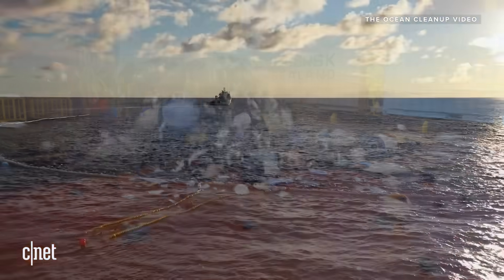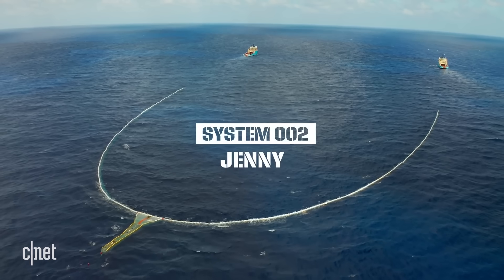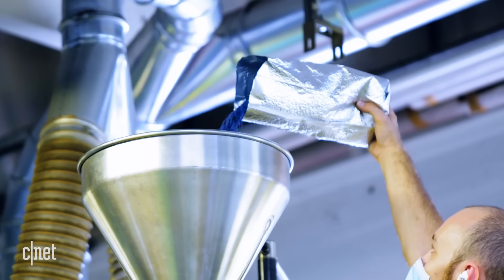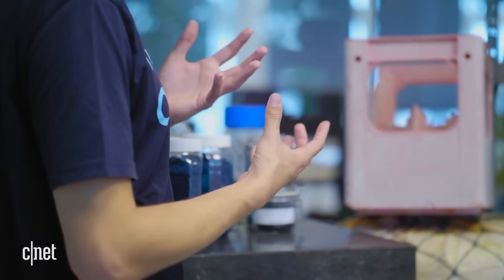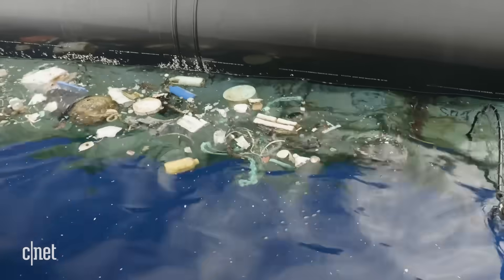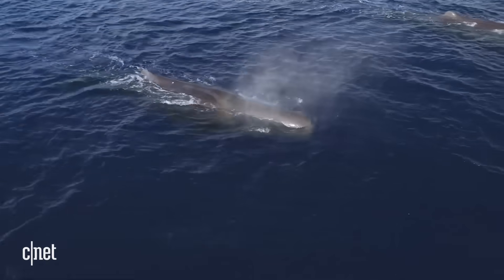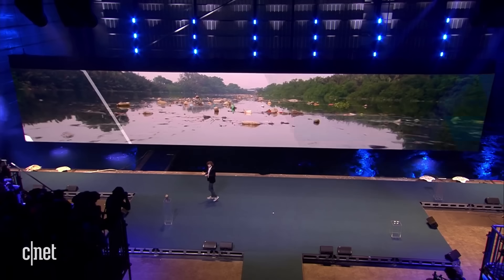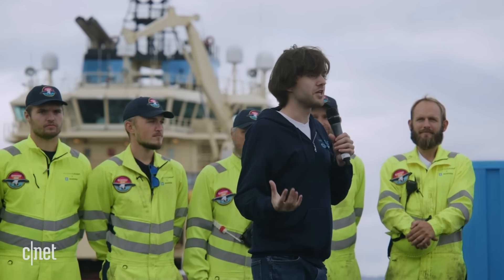The Ocean Cleanup begins cleaning the Great Pacific Garbage Patch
The nonprofit global cleaning crew called The Ocean Cleanup, led by founder and CEO Boyan Slat, announced recently that it had reached viability of its ocean plastic-collecting System 002 technology and plans to begin cleaning plastic pollution in the Great Pacific Garbage Patch immediately while beginning development of System 003.

THE OCEAN CLEANUP PROVES VIABILITY OF TECHNOLOGY WITH SYSTEM 002; REMOVAL OF PLASTIC FROM GREAT PACIFIC GARBAGE PATCH TO BEGIN IMMEDIATELY

Check out the Team Seas collab with The Ocean Cleanup and get involved